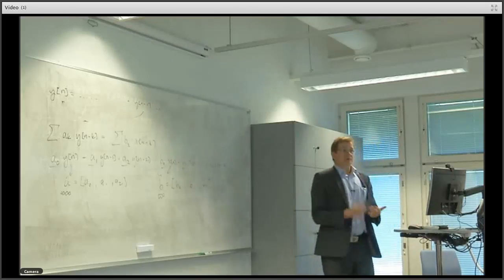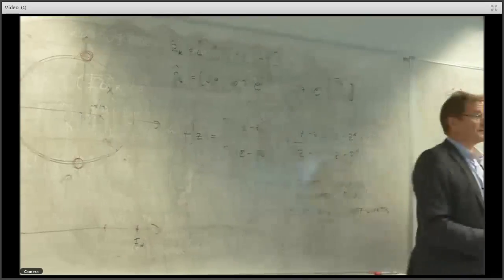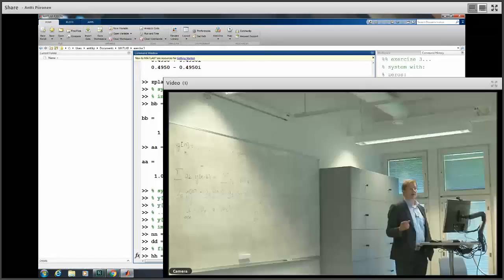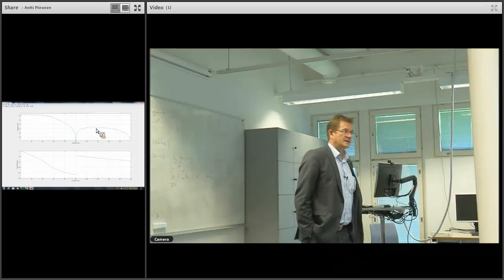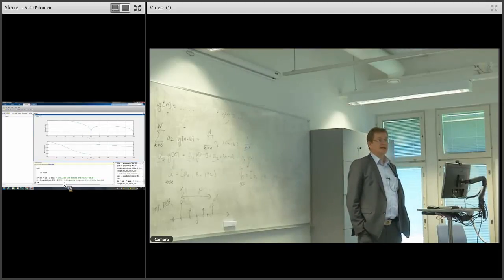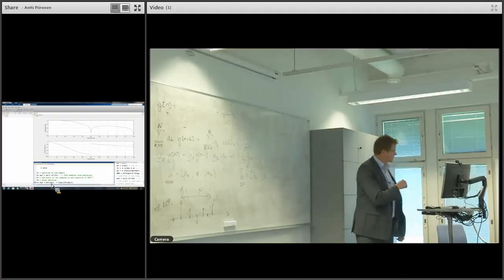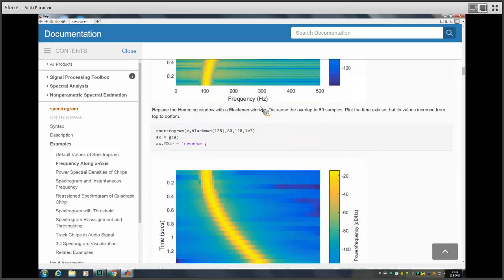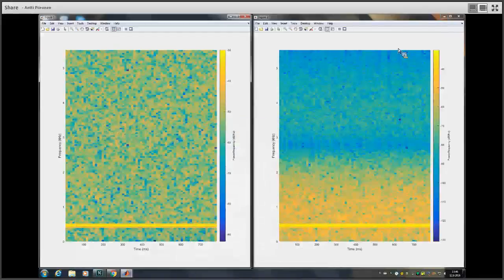Metropolia DSP LabTutorial 3